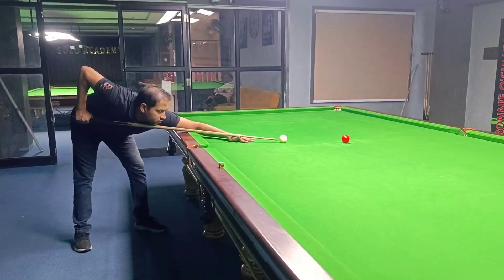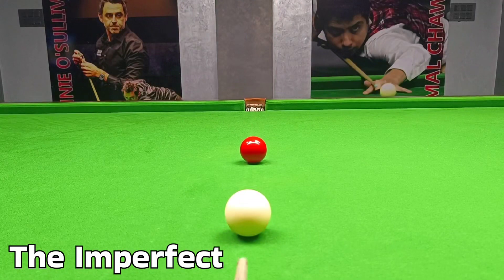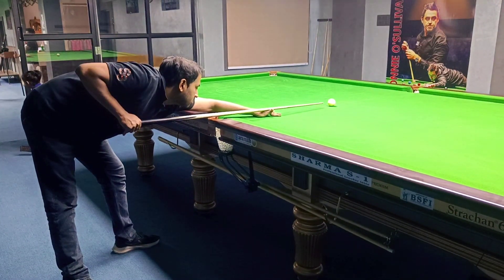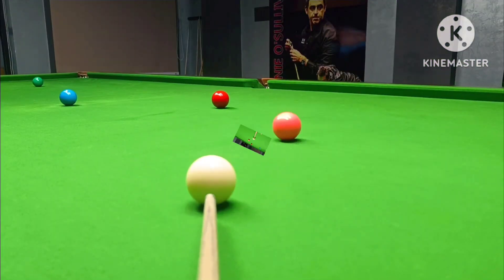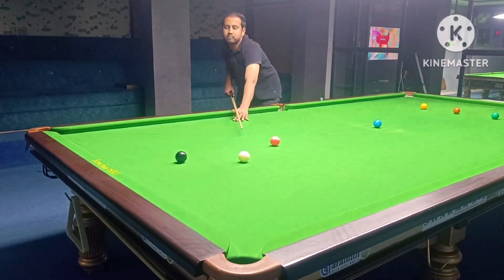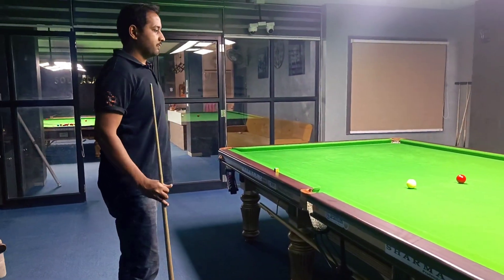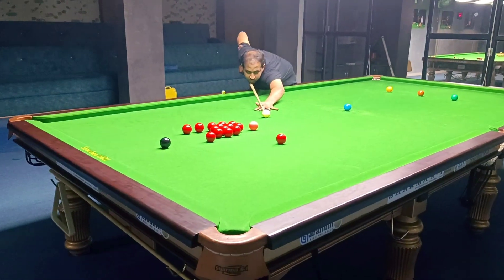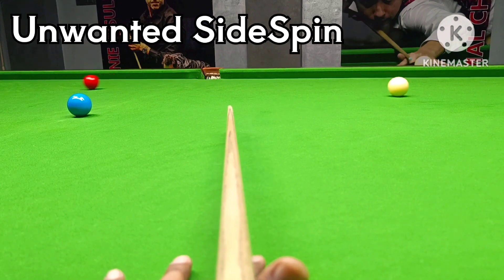Snooker Aiming Secret Revealed pt2 How to Stop Missing Shot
Snooker Aiming Secrets Snooker Aiming Tips and Techniques. Snooker How To Aim Why We Miss Easy Snooker Shots as Break From Life explains Snooker Potting. How To Avoid Seesawing to become a better player
Snooker Aiming Trick How To Aim Snooker Shots Basic Snooker Aiming Method. Snooker Eye Focus Concentration Snooker Shot Aiming Break From Life Snooker Aiming Trick line up Snooker Shots Accurately
snooker highlights today
billiards tips and techniques
pool aiming technique
snooker Ronnie O'Sullivan
Ronnie O'Sullivan best shots
Cazoo World Championship 2024
snooker world championship 2022
snooker world championship qualifiers
snooker world championship
snooker highlights today
snooker ronnie o'sullivan
snooker tour championship
snooker championship
snooker highlights

2024 snooker world championship
2024 snooker world championship final
2024 snooker world championship live
2024 snooker world championship full match
2024 snooker world championship semi final
snooker 2024 world open championship
final frame 2024 world snooker championship
mr q snooker 2024 world championship
women snooker world championship 2024
world snooker championship 2024 final highlights

Learn  the basics with professional by SOLO ACADEMY

Please comment and like our videos 🙏

Join the organization!